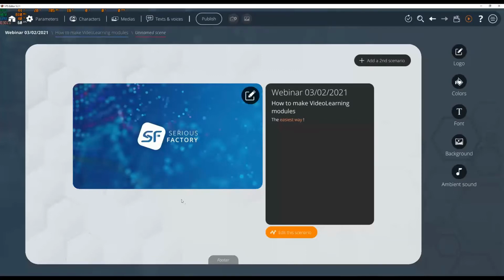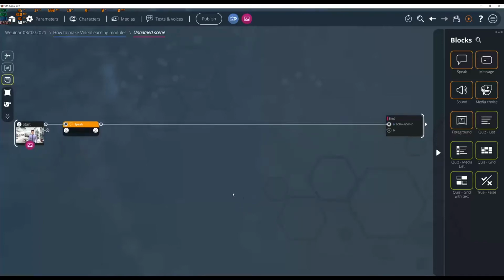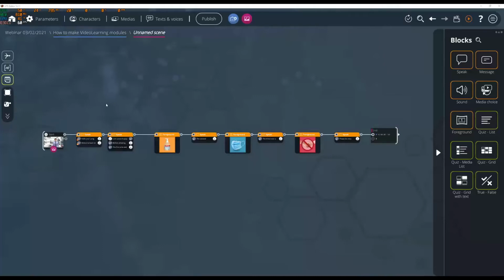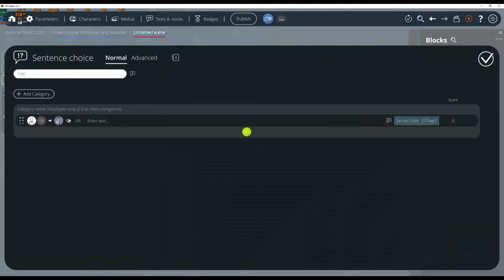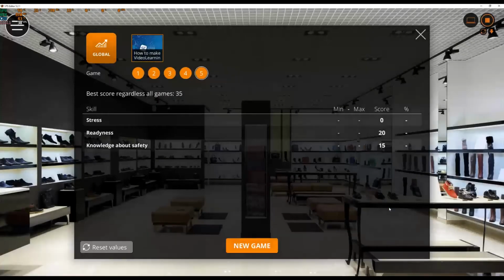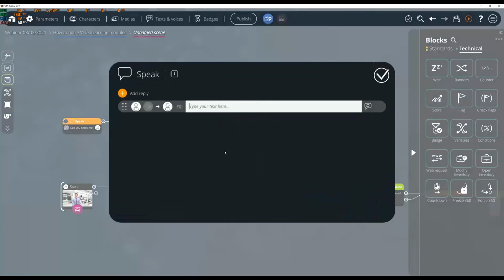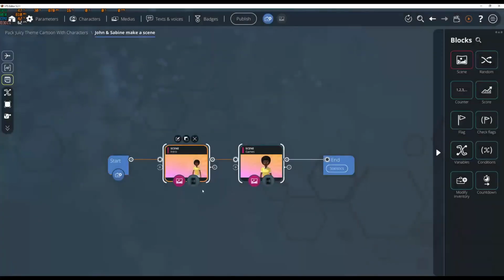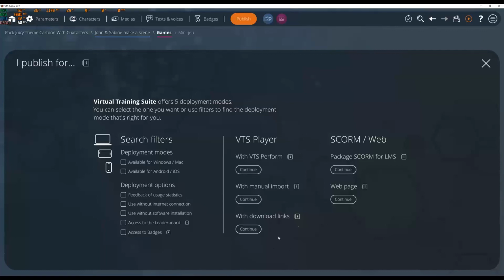Replay webinaire : From theory to practice... and more!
03/02/2021 replay